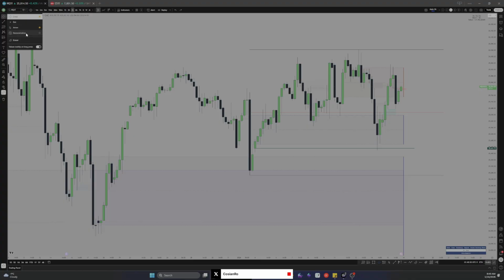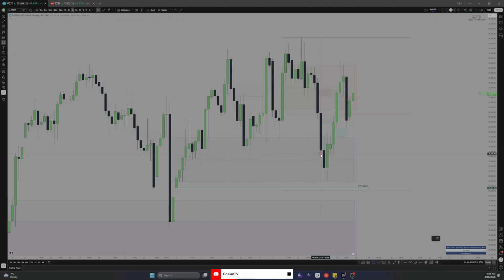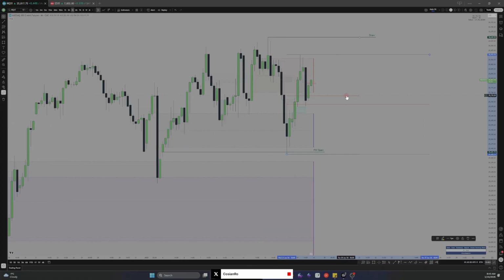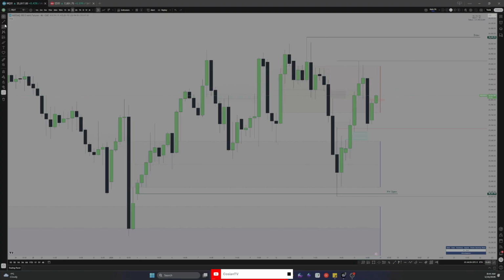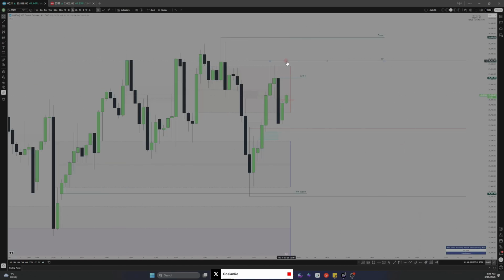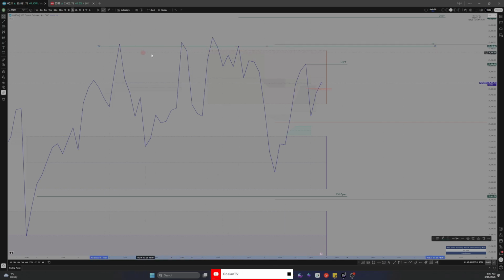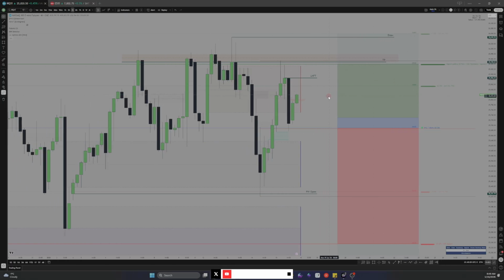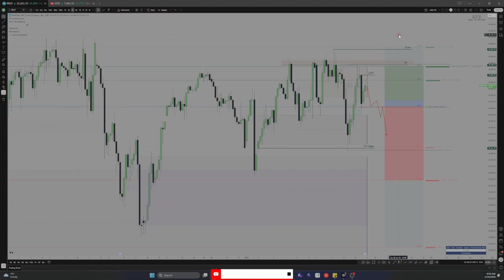NQ Futures Trading Scenarios for today (January 16) - Nasdaq 100 Market Outlook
What are the most likely scenarios for NQ futures today? In this video, I break down bullish and bearish outcomes for the Nasdaq 100 (NQ), highlighting key price levels, market structure, and intraday expectations for January 16, 2026.

This breakdown is designed to help day traders prepare a clear plan before the session begins, focusing on high‑probability scenarios and risk‑aware decision‑making—not predictions.

🔹 In this video:

NQ futures bullish vs bearish scenarios
Key support & resistance levels
Nasdaq 100 intraday trading outlook
How price may react at important zones